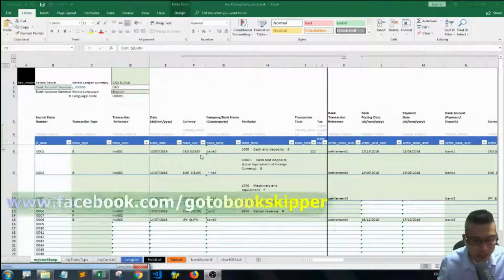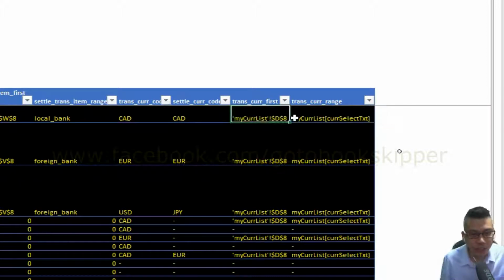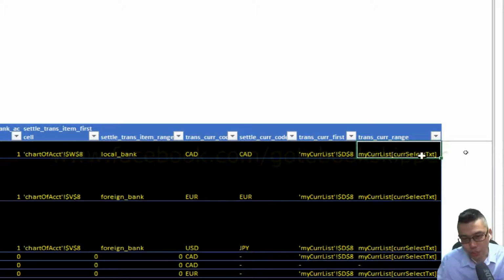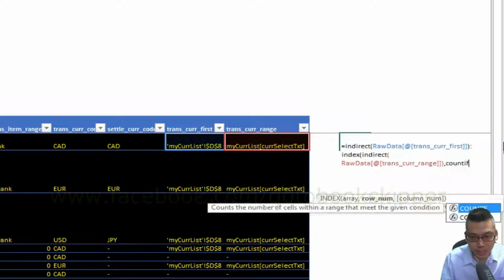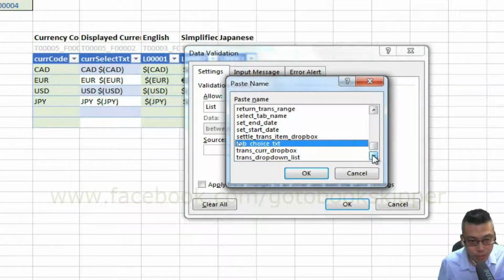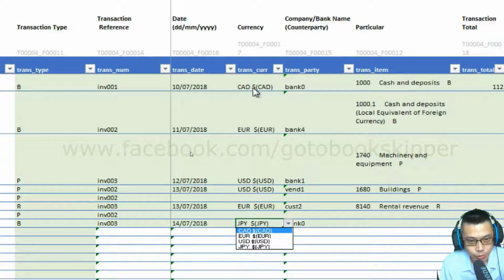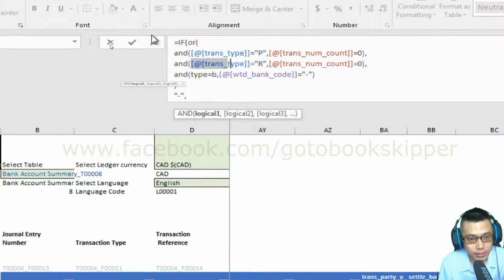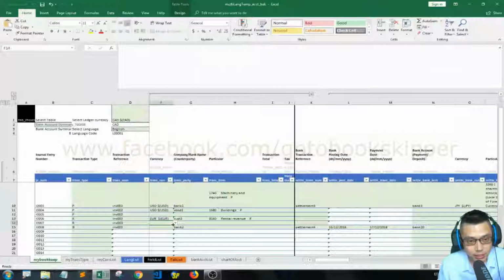Ep 28 | Foreign Currency Transaction Part 2 |Trans Currency Validation | Forex 002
This is the 28th episode of the series 'Build Your Excel Accounting System With Formula'.

Due to the complex setup, I recommend that examples be filled in EXACTLY the same
as it did in the video.  It's way easier to help checking the logic behind.